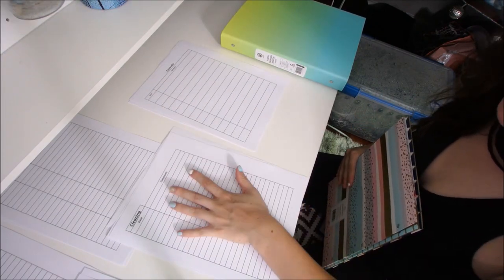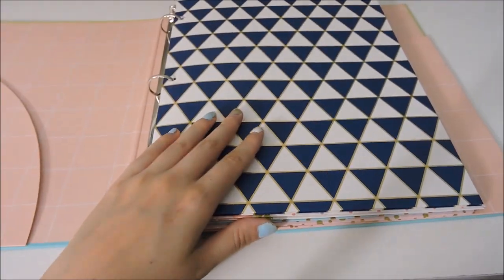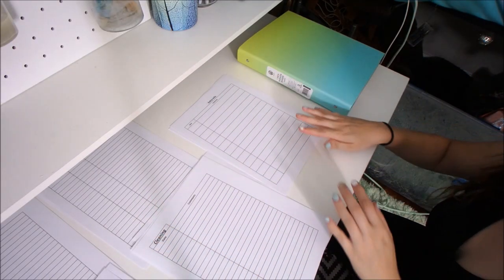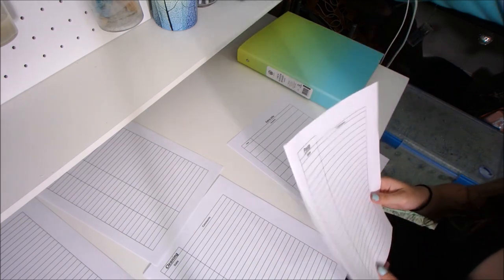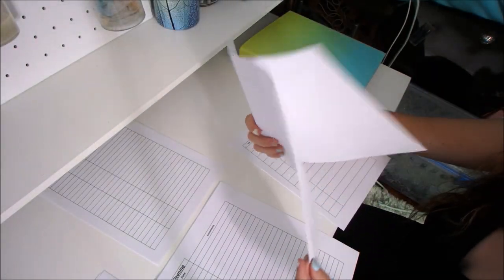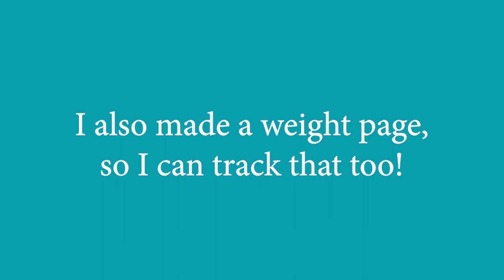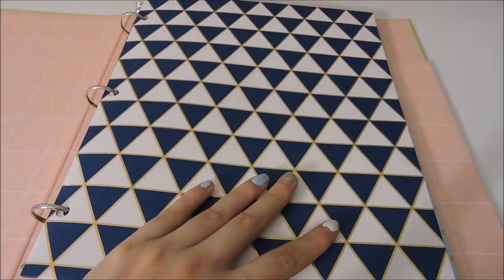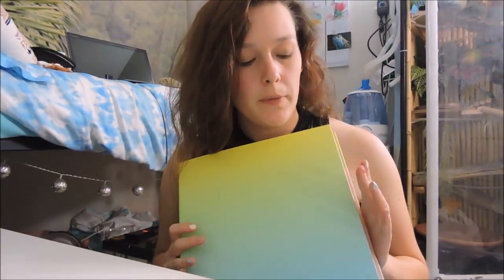DIY Reptile Log Book!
◦•●◉✿ 𝙎𝙤𝙘𝙞𝙖𝙡 𝙈𝙚𝙙𝙞𝙖 ✿◉●•◦

Blog Check out my DIY Log book where I keep track of all of my animals!

Editing: Adobe Premiere and Windows Movie Maker
Filming: Nikon Coolpix p600
       *I do not claim ownership to any of the music in this video*